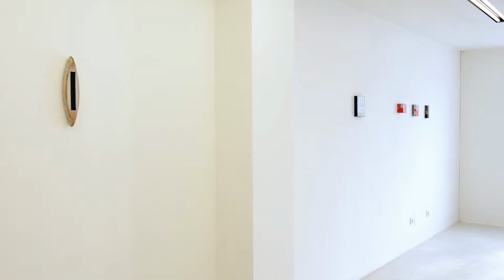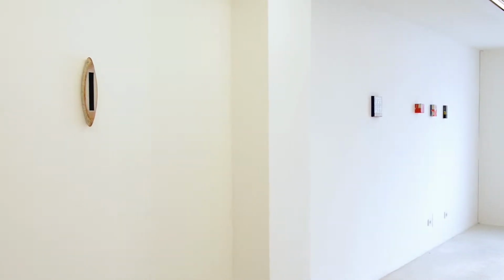Stuart Arends con Helene de Franchis - Studio la Città, Verona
Nella personale di Stuart Arends in programma a Studio la Città il prossimo autunno, sarà proposta una serie di lavori inediti, esposti in Italia per la prima volta.
L’artista si è cimentato nell’utilizzo di materiali “trovati”, intervenendo su oggetti di recupero con la sua personalissima tecnica fatta di cera e colori ad olio, per esplorare il tema del gioco ricreando le atmosfere affascinanti dei bazar e dei negozi d’antiquariato.
Arends descrive così la genesi di questa nuova serie:
"Nel 1980 ho iniziato ad usare materiali di recupero, ma lo facevo solo in determinate occasioni, normalmente non ero solito usare materiali di recupero, ad eccezione di qualche scatola, nemmeno molto vecchia. Un paio di anni fa ero in un negozio di antiquariato in Iowa per cercare dell’oggettistica per casa mia, quando ho notato un mucchio di vecchi cubi con le lettere dell’alfabeto e delle immagini in rilievo. C'era qualcosa in loro che mi incuriosiva così, quasi per un capriccio, ne ho acquistati alcuni e li ho portati in studio. Li ho lasciati su uno scaffale per un anno prima di capire che cosa avrei potuto farci. Il risultato fu quello che ora chiamo "Kid Blocks". Si tratta di pezzi più potenti e interessanti di quanto avessi immaginato e, grazie a questo primo tentativo, sono stato poi spinto alla ricerca di altri "oggetti trovati" da portare in studio e plasmare: scatole, barchette e tante altre forme. Quindi, quello che era iniziato come una curiosità, è diventato un cambiamento di rotta nel mio lavoro che credo continuerà anche nel prossimo futuro."